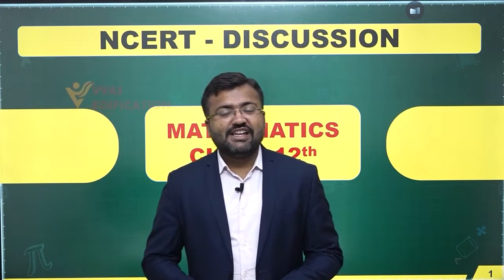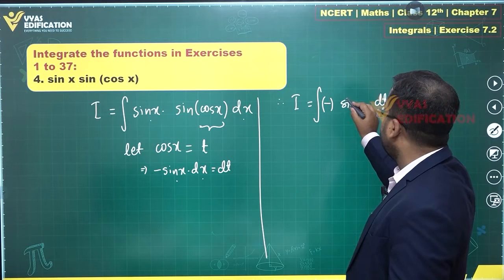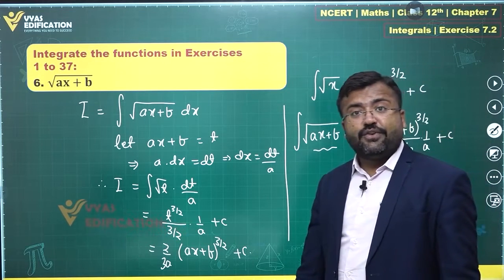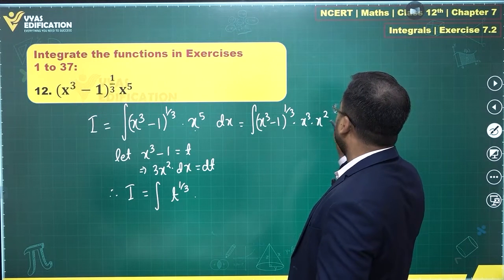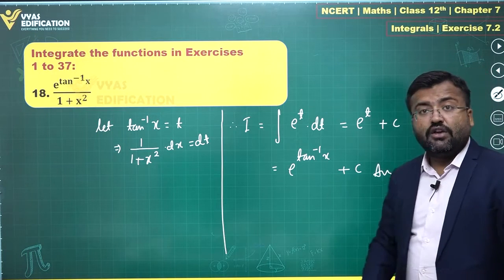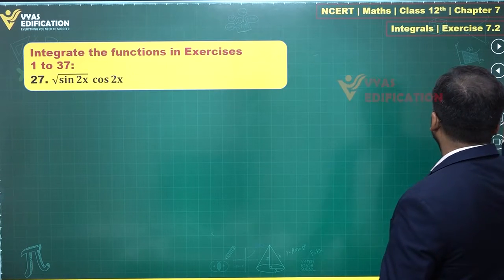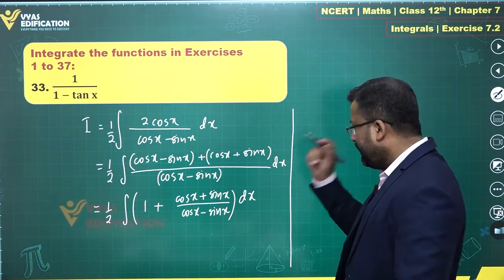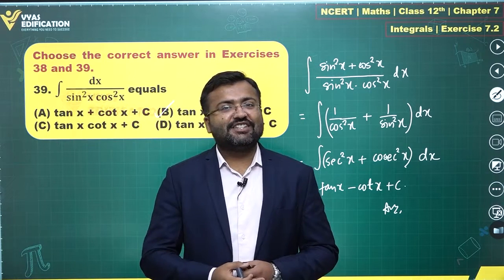NCERT 12th Maths | Chapter - 7 Ex 7.2 Integrals | Vyas Edification